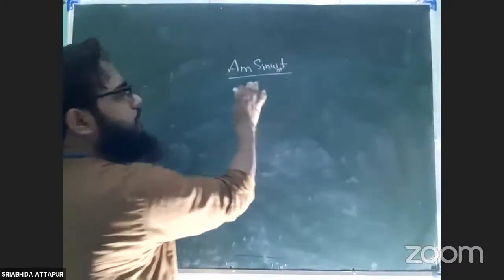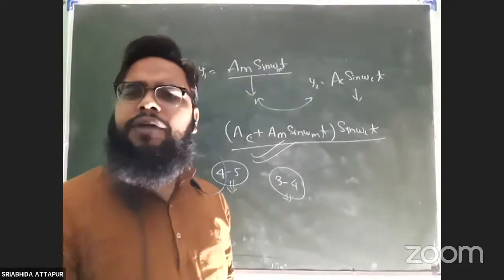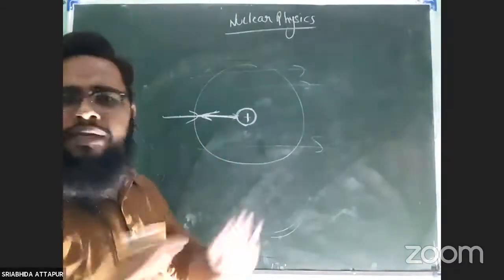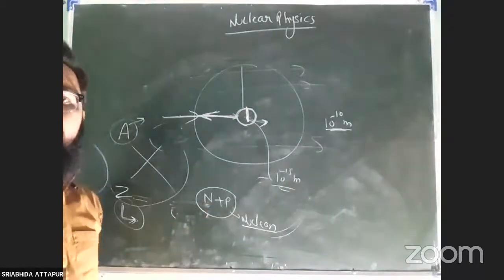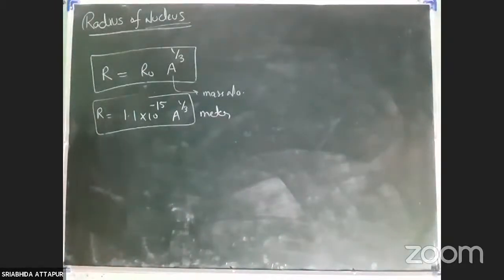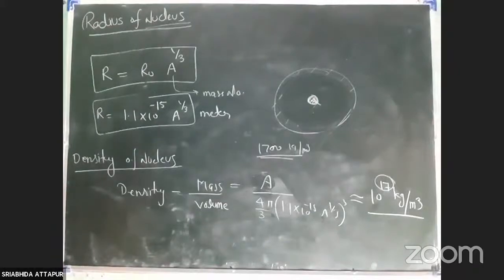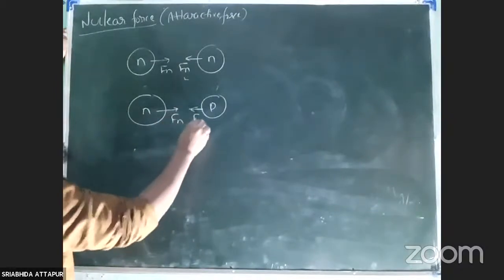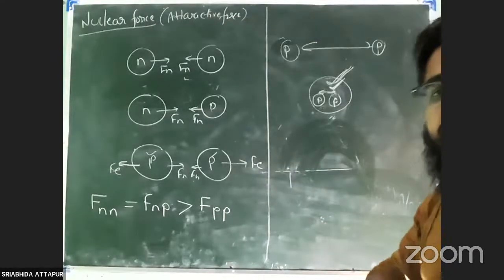06-11-20_SR PHYSICS JEE CLASS (HK SIR)